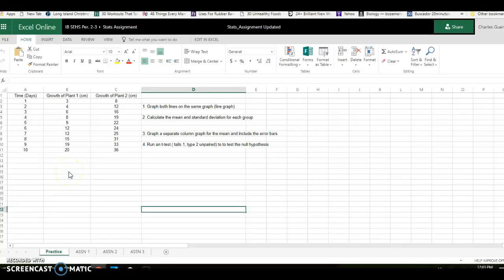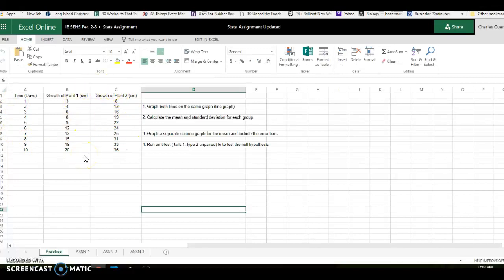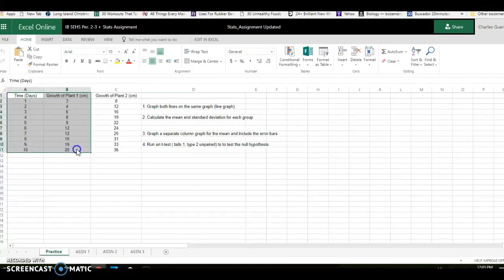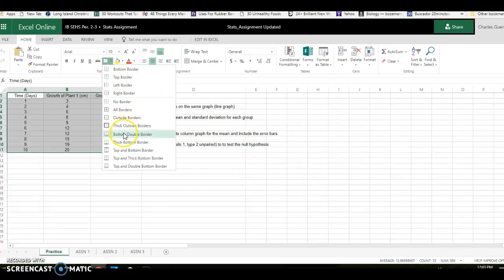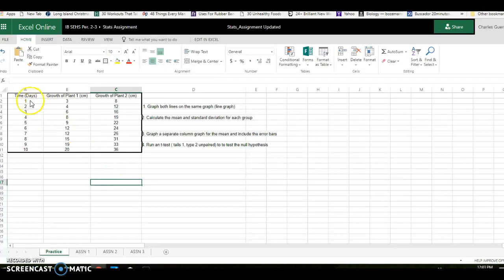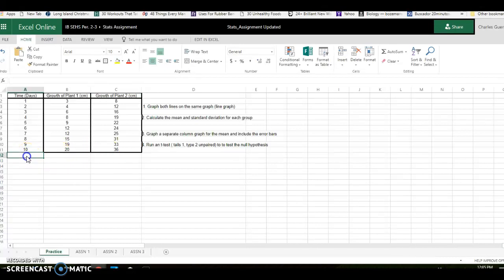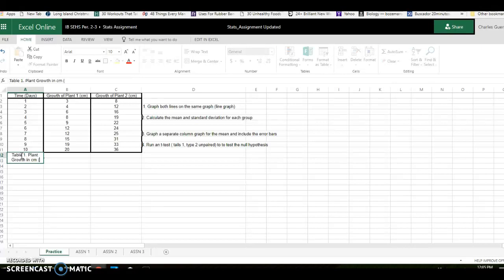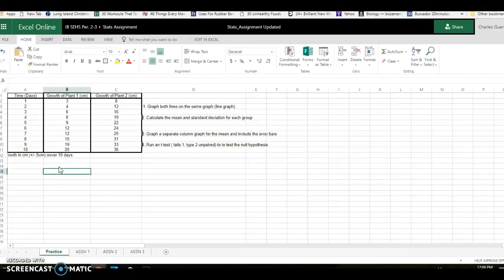Making Data Tables of IB IA's